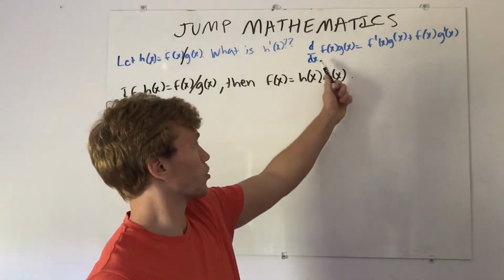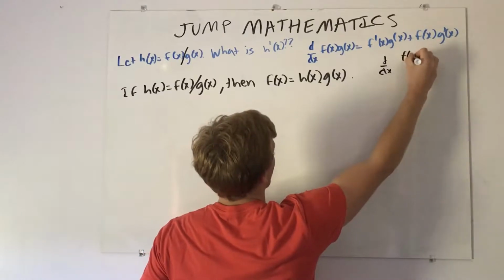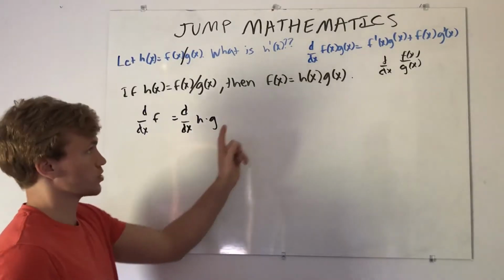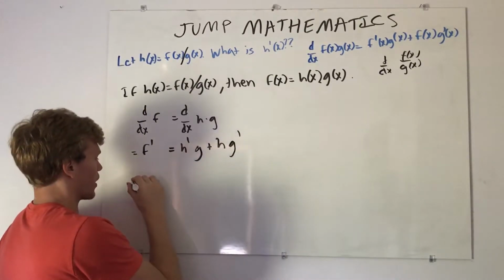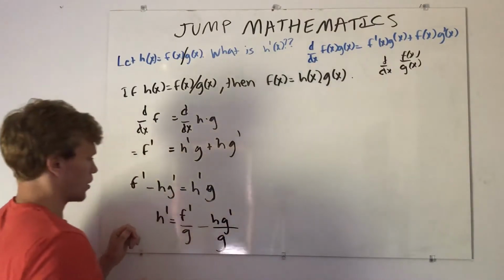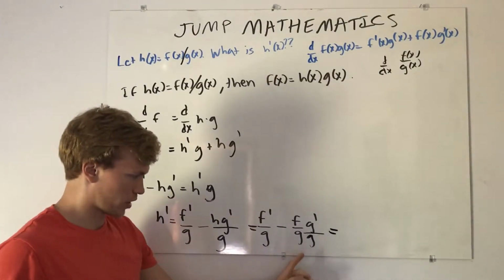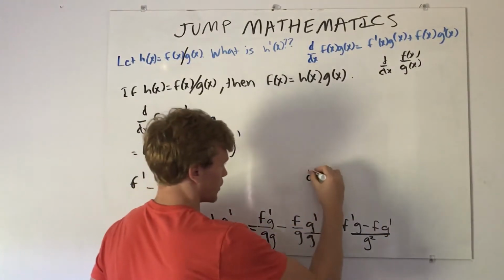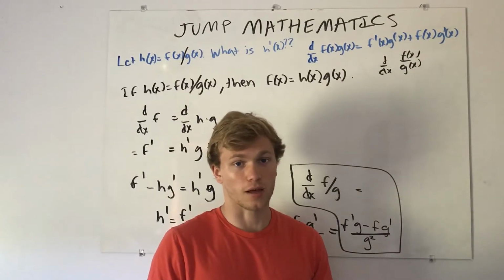Calc | Quotient Rule Proof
In this video, I prove the Quotient Rule which allows us to differentiate a function divided by another!